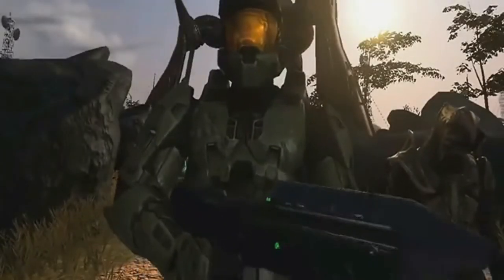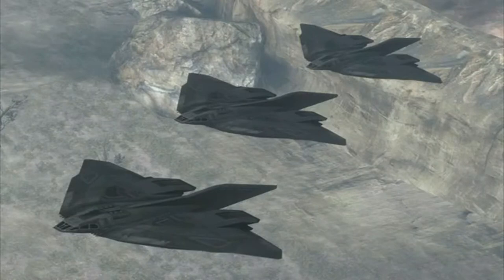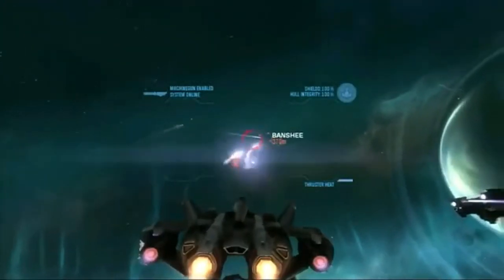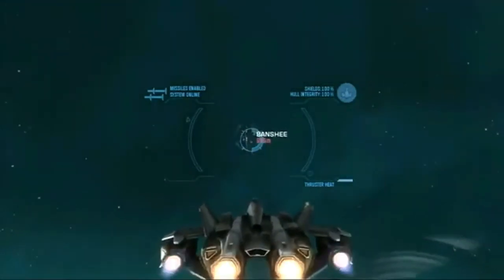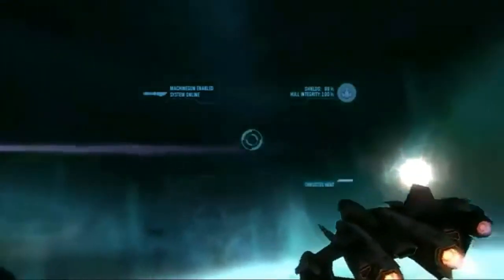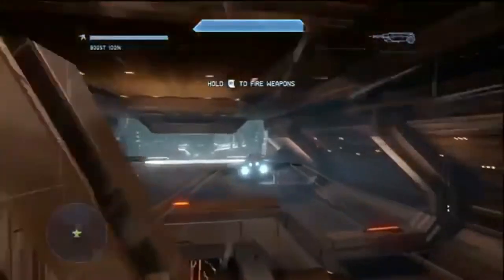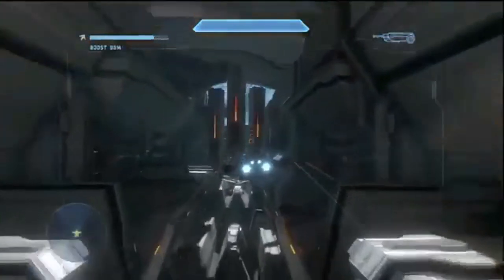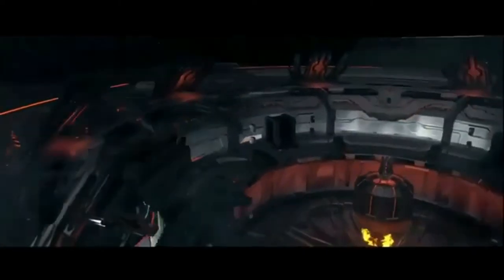The STAR FIGHTERS Of The UNSC| Halo Lore.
When looking at the battles fought between the UNSC, and the Covenant, we, for the most part, only see giant star ships that are hundreds of meters long slug it out. And while we do see smaller fighters or strike craft in most cut scenes, their mostly seen in the background, to add flavor to an awesome battle scene. But, this didn’t mean that strike craft weren't important. As they served many uses on both sides. The UNSC mainly used their strike craft to destroy Covenant fighters, or to engage Covenant capital ships that had their shields taken down. Whilst the Covenant could use their strike craft to directly engage Human warships as well as other fighters, due to UNSC ships not having energy shielding until very late into the Human Covenant war. Today, we cover the strike craft used by the UNSC.